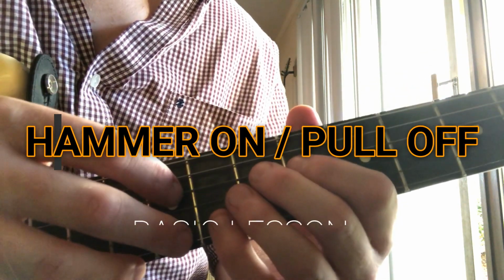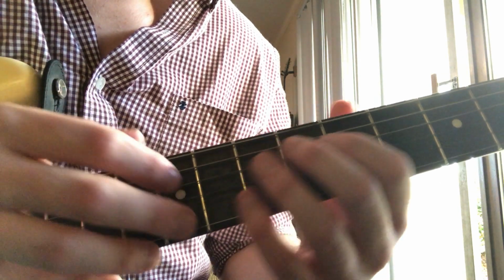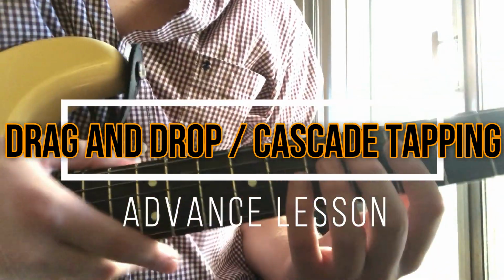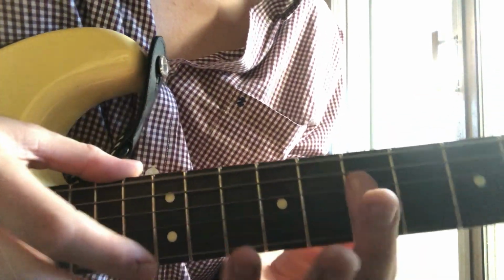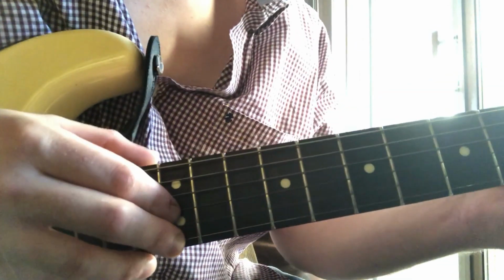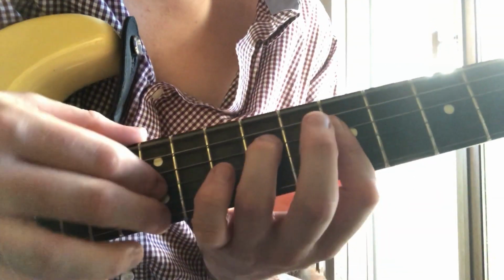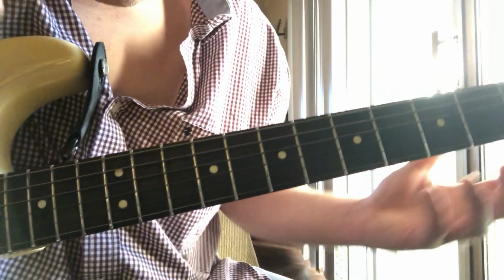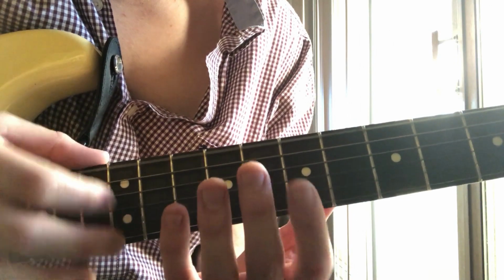basic / advance math rock guitar tapping lesson #1: cascade tapping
mathrock i have no idea if it's actually called that, i always just called it that. dont eat me please. taken from my riff

1:46 for ADVANCE LESSON